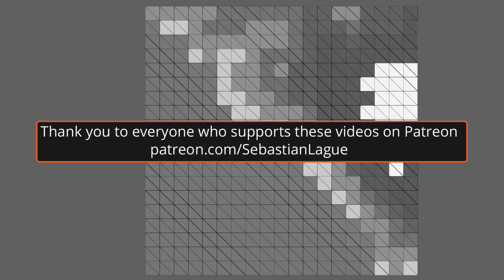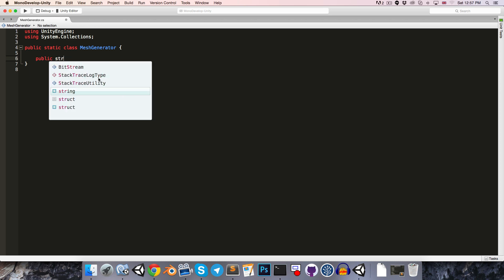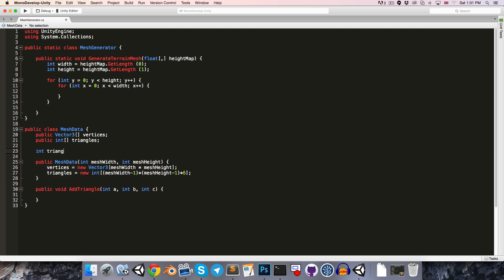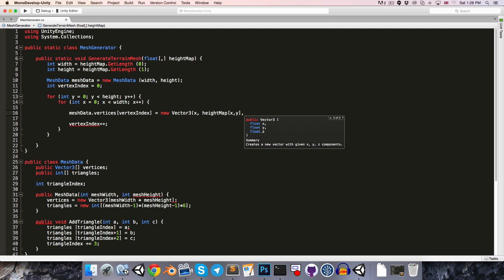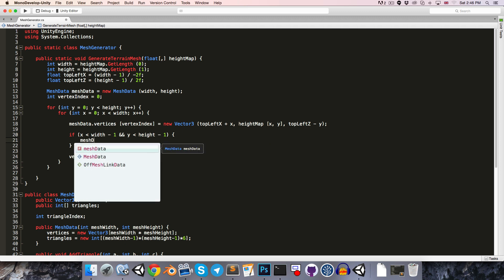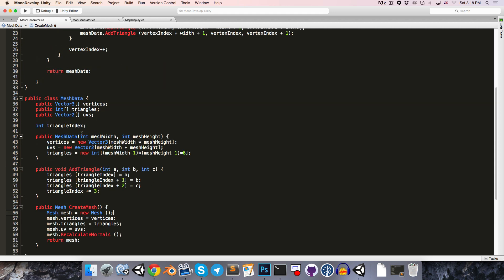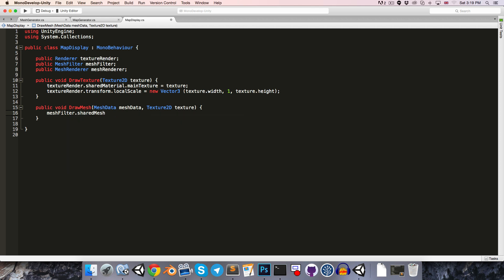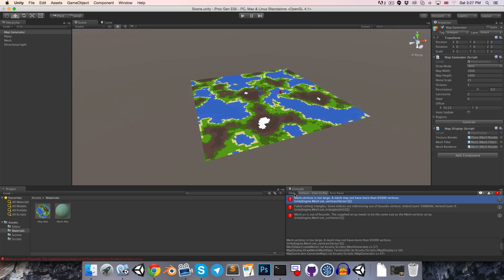Procedural Landmass Generation (E05: Mesh)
Welcome to this series on procedural landmass generation. In this episode we generate the map mesh.